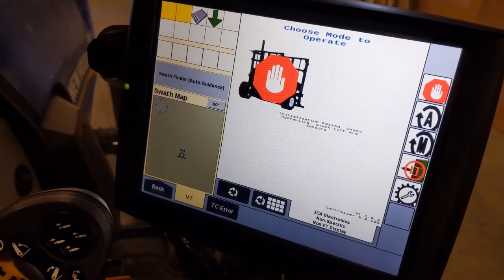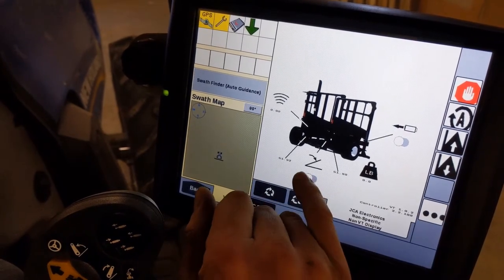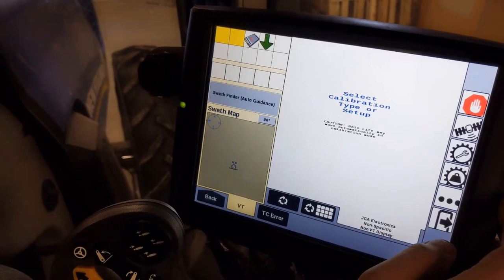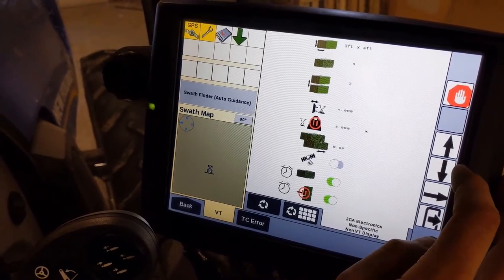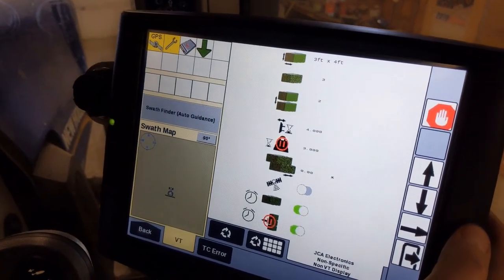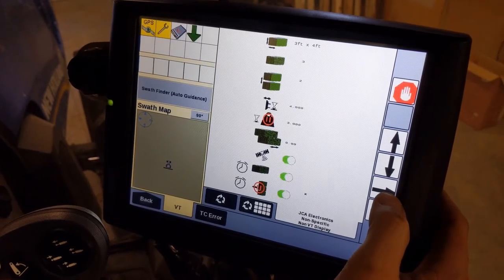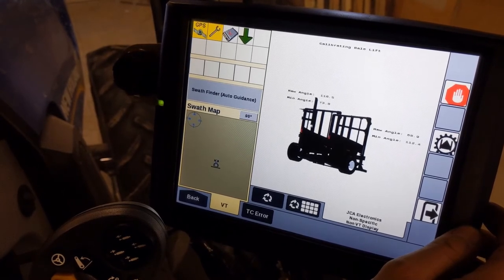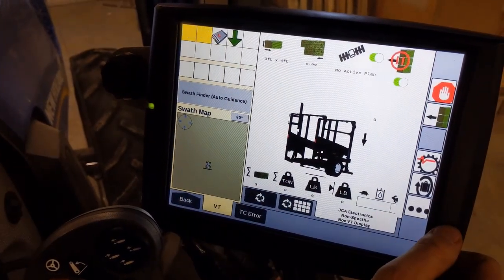Stacking Accumulator - ISOBUS Software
Learn how the Stacking Accumulator functions through the ISOBUS software. Covered in this training is the different menus and icons.